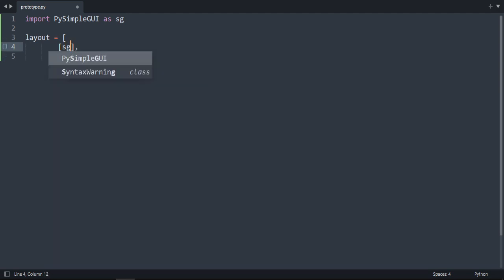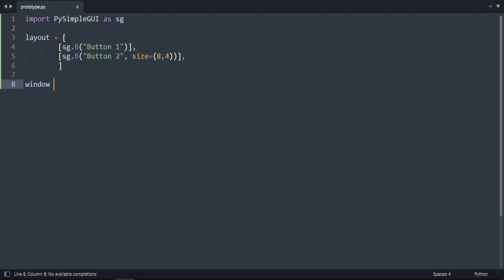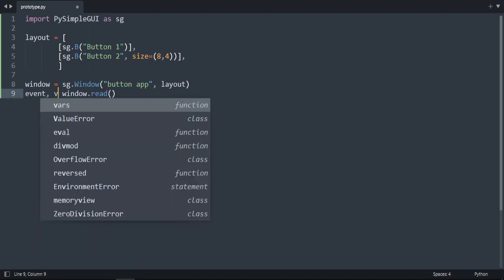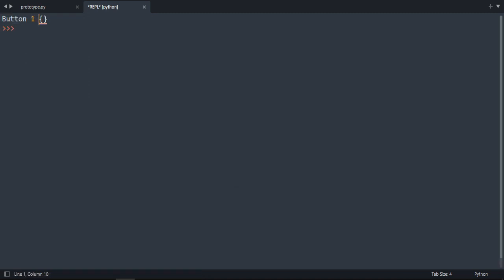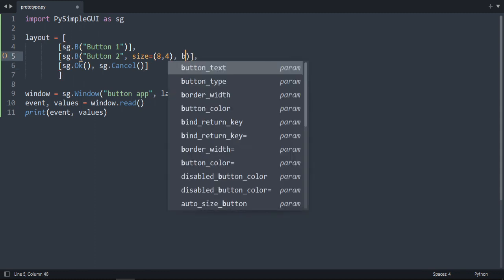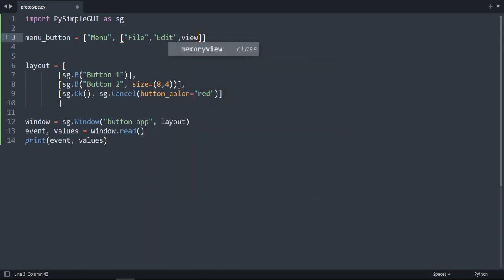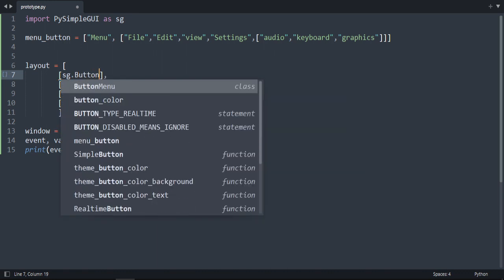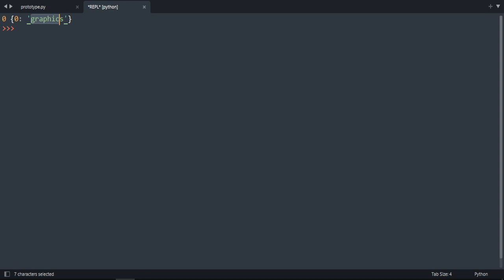Python PySimpleGUI - Buttons and menu elements Tutorial #02